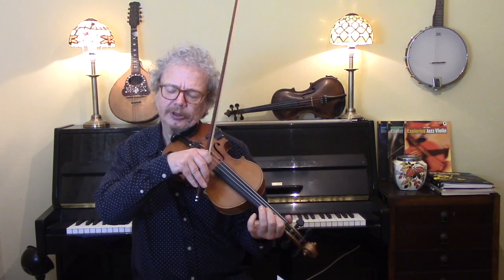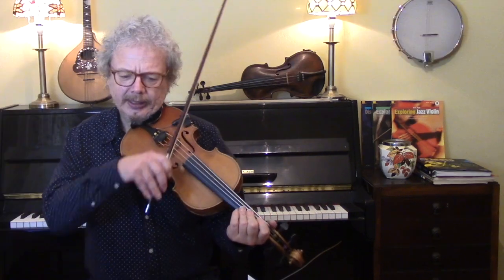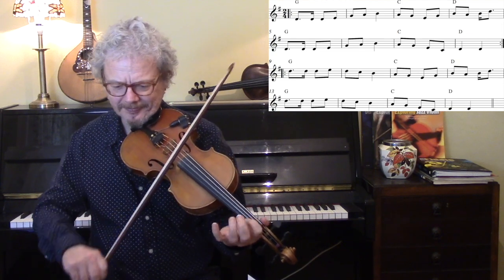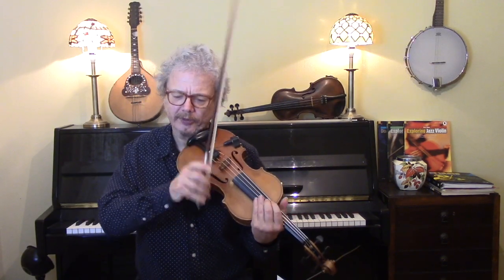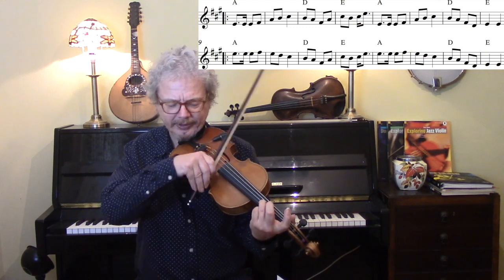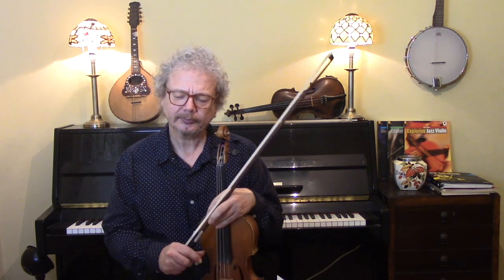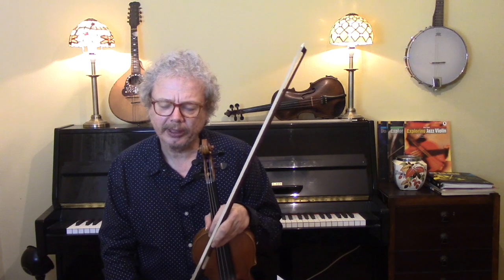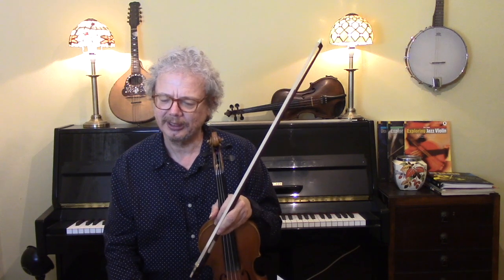Mairi's Wedding (fiddle lesson)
Mairi's Wedding was a Gaelic song written in 1934 by John Bannerman. In this fiddle lesson I show the basic melody in the keys of both G and A, using on-screen sheet music. I suggest some ornaments and open string drones.

2. Books
3. Subscription video courses
4. Website
5. Email to request pdf’s.

2. BOOKS

3. VIDEO SUBSCRIPTION COURSES

4. WEBSITE